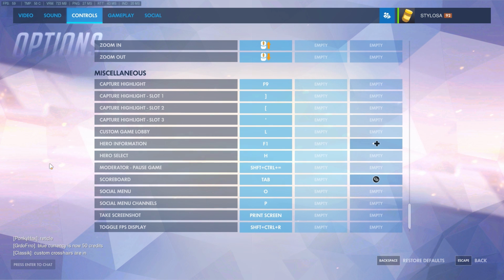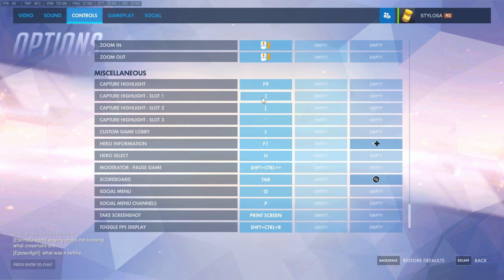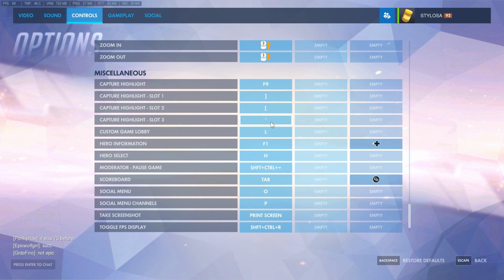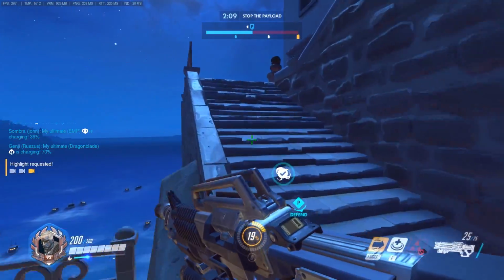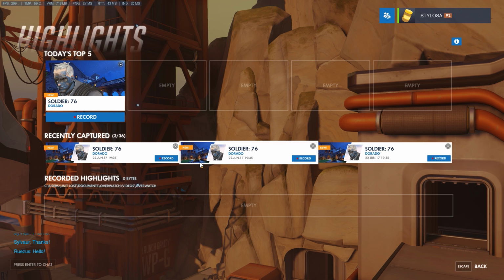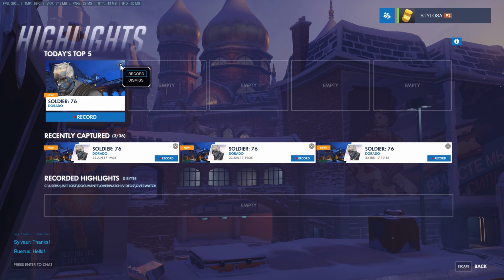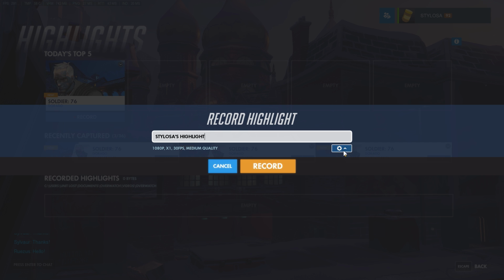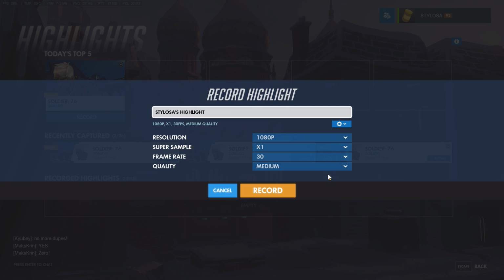Overwatch - NEW Highlights System Guide (New Highlight Feature)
Overwatch's NEW highlight system guide.

♥ HyperX - CHECK THEM OUT! [AD]

System Specs

32GB Corsair 3000mhz Vengeance LPX DDR4 (4x8GB)
2 x NVIDIA® GeForce® GTX 1080 Strix 8GB
4TB S-ATAIII 6.0Gb/s
4TB S-ATAIII 6.0Gb/s
Additional Case Fan: Corsair AF120 LED Blue Quiet Edition High Airflow 120mm Fan
Braided Cables: PSU Braided Extension Cable set Black
PSU: 850W Corsair RMX Fully Modular